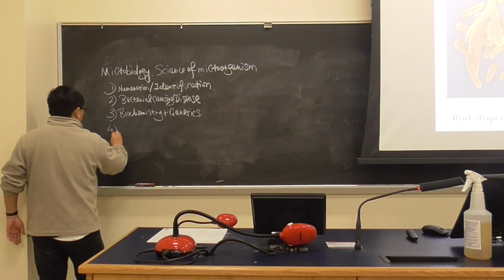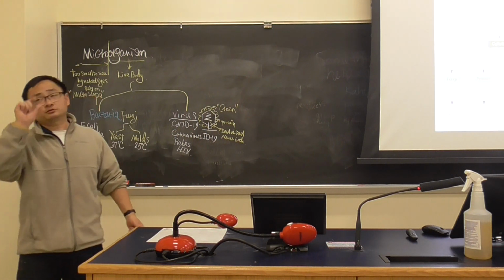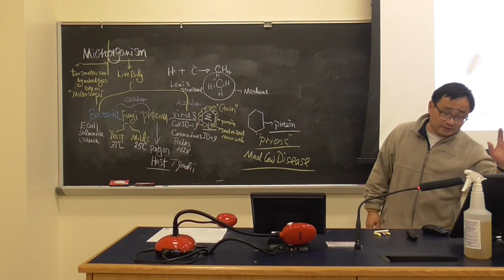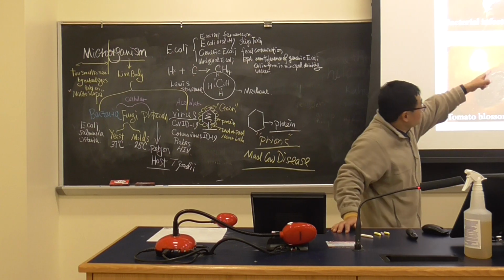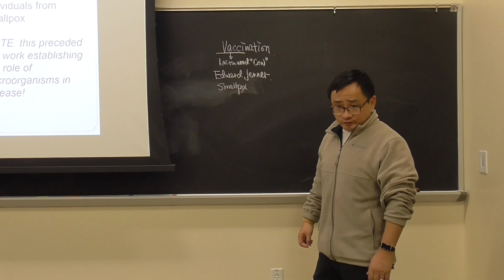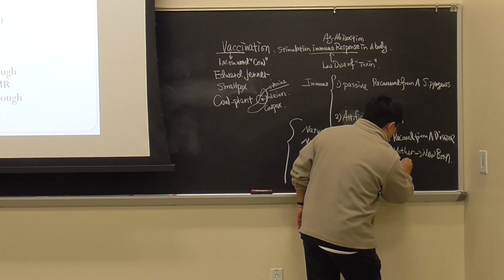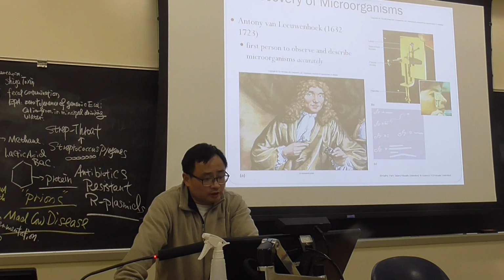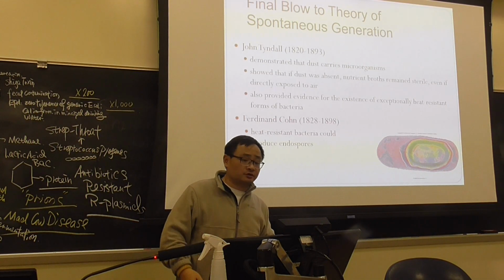AEM 216 Living in a Microbial World Exam 1 lecture 1